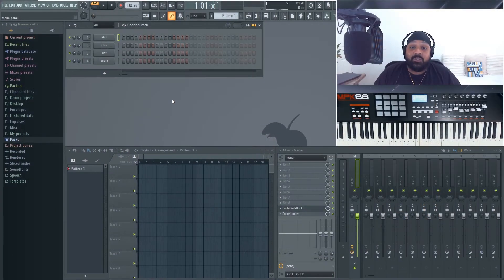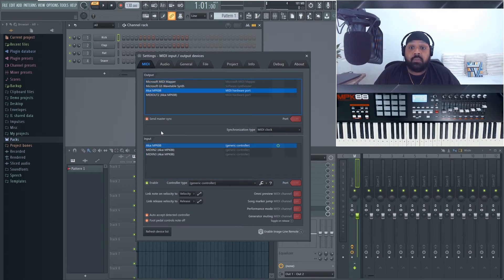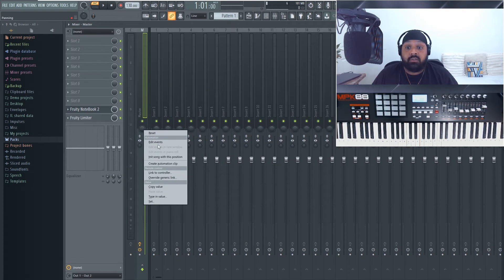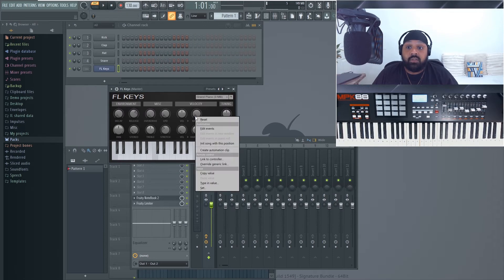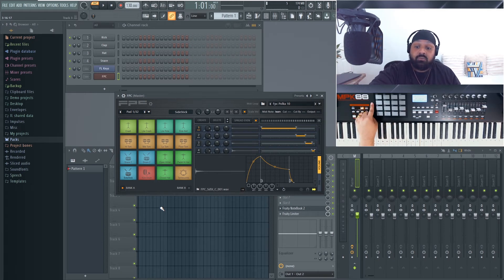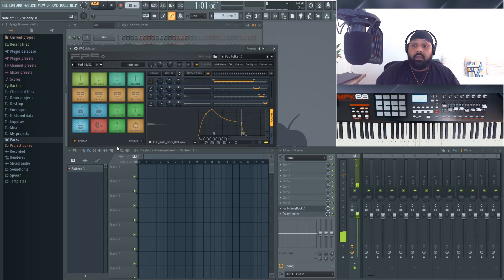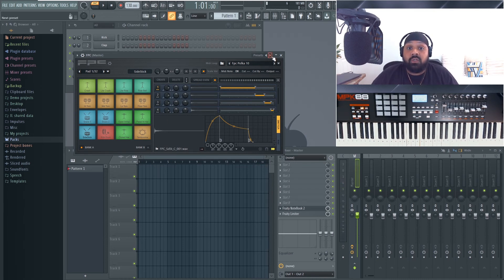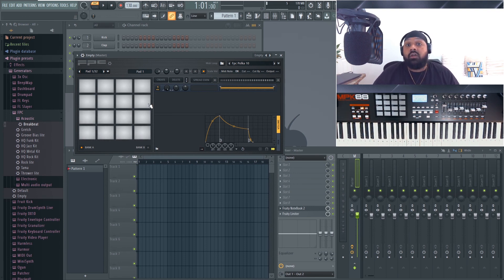FL STUDIO | How to link your Midi Controller Keys, Knobs, Faders and Drum Pads (AKAI MPK49, 61, 88)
Welcome to the Tutorial Tuesday's Series!

In this tutorial I take you through, enabling your Midi Controller to use with FL Studio, how to link faders and knobs in your DAW to your faders and knobs on your Midi Controller and how to setup your drum pads to use with the FPC.

00:49 – Connecting your Midi Controller
01:39 – Linking faders and knobs to your Midi Controller
03:05 – Linking your Drum Pads to the FPC

Once you have your settings right on a blank project. Save this as a template.

💯MY FAVOURITE PLUGINS / VSTs:
↪︎Addictive Keys
↪︎Philharmonik 2

👋NEW HERE?
I’m Animal, a rapper turned producer from Peterborough.
On my channel you’ll find my Singles & Freestyle's aswell as live sessions of me making beats, FL Studio tutorials, (but you can apply it to Logic X, Ableton, lmms or whatever DAW you use). I live stream every Sunday 8pm UK Time.

Success is my DRIVE
Passion is the FUEL
The destination is LIMITLESS

💳Like what I'm doing?

I really appreciate all tips received as it helps towards buying better equipment for my home studio and growing my YouTube channel.